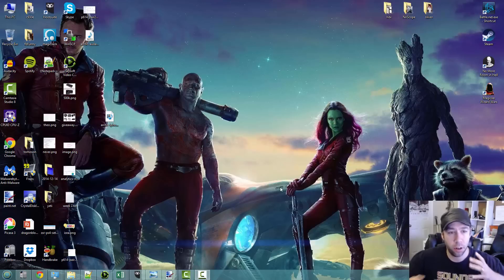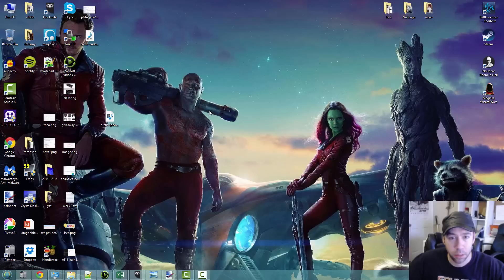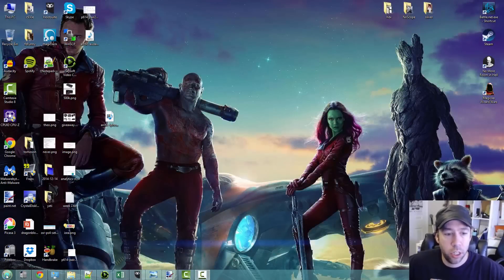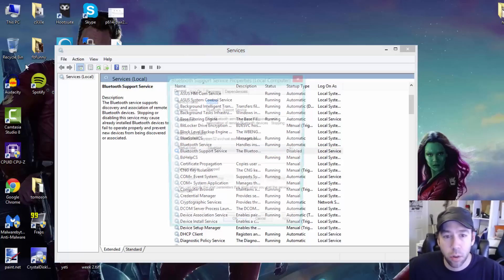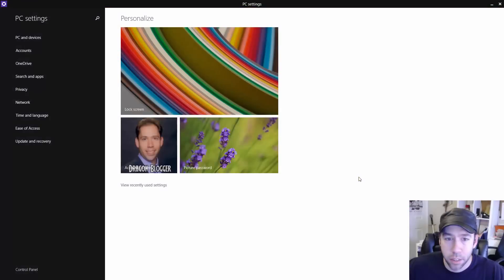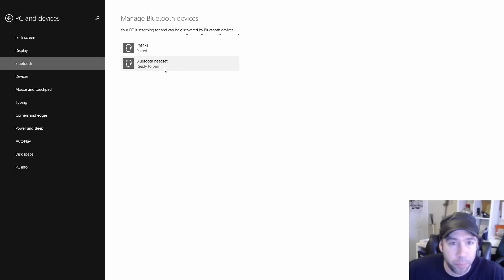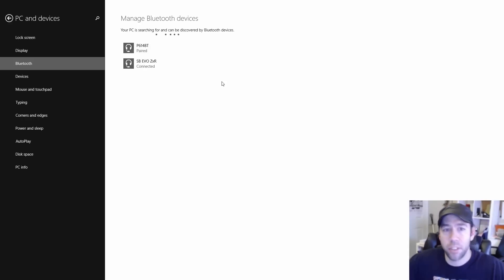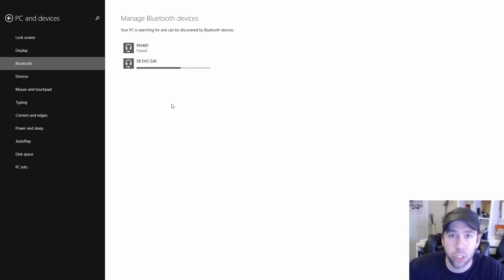Fixing Bluetooth Pairing Issue in Windows 8.1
Just a tip and what I had to do to get Bluetooth Pairing to work in Windows 8.1 where I found that somehow the Bluetooth Support Service was disabled and this prevented any devices from being listed and would not allow Windows 8.1 to pair with any Bluetooth devices.